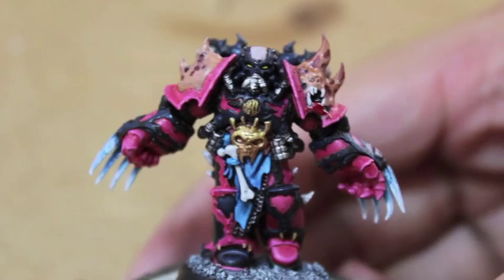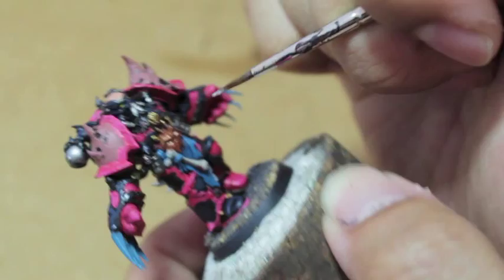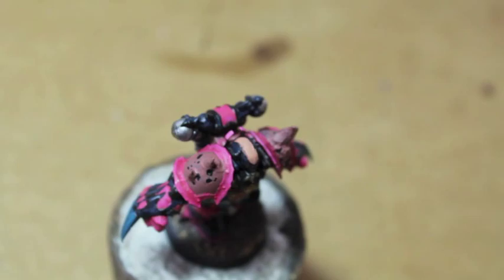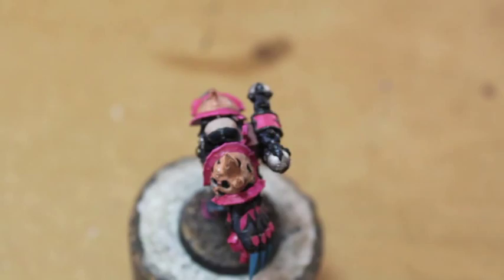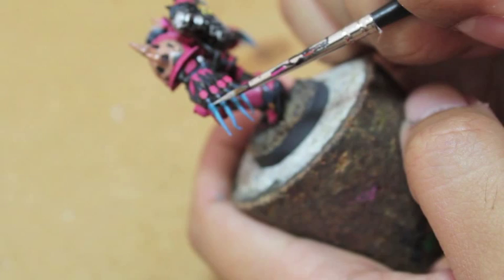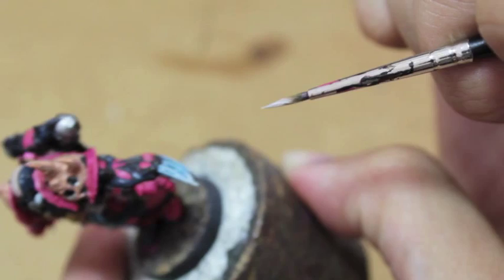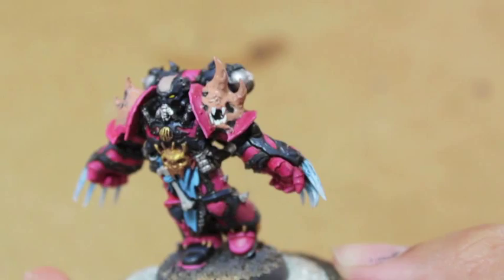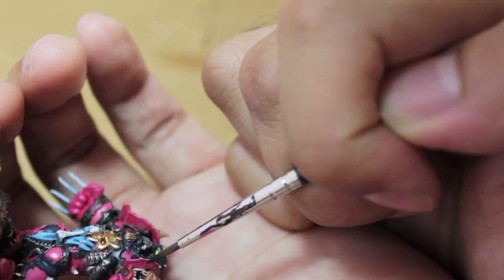How to Paint Emperor's Children Chaos Space Marine FINAL!